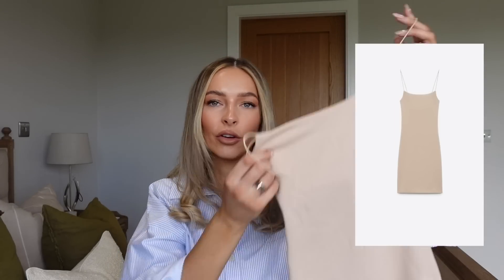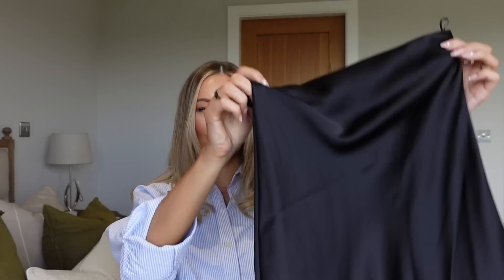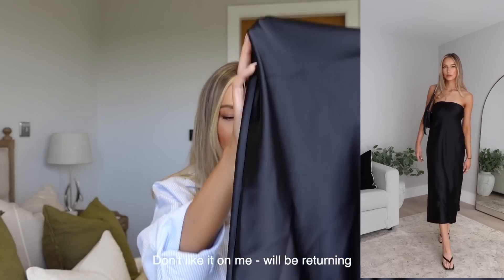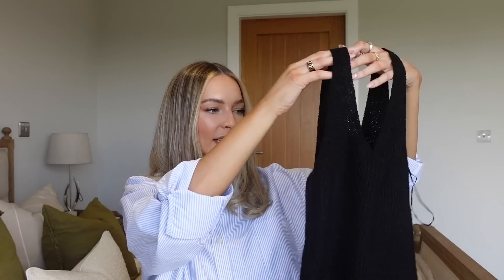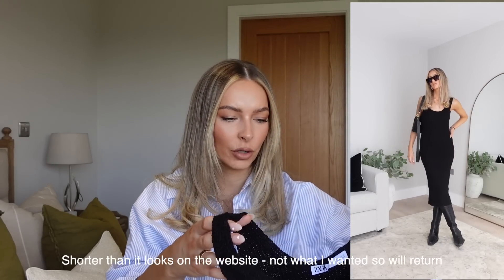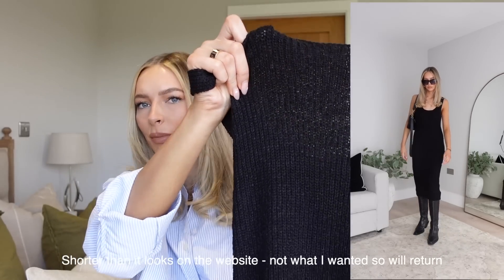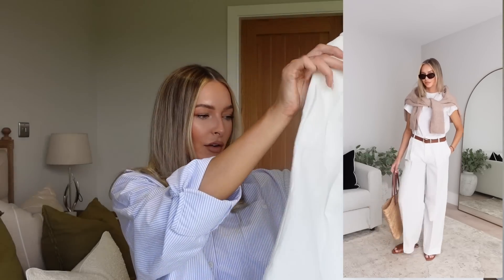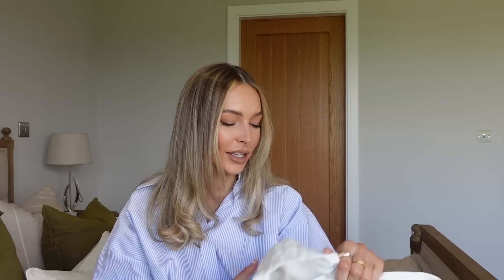HUGE SPRING ZARA HAUL 2023 + TRY ON | ALEXXCOLL